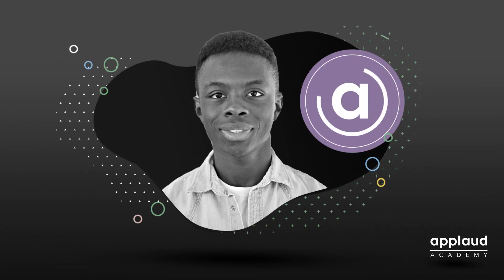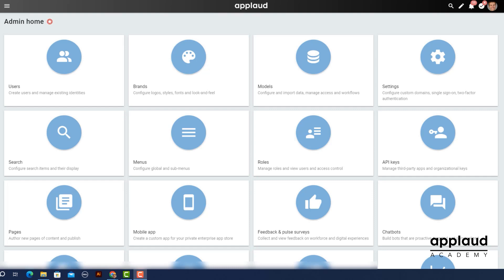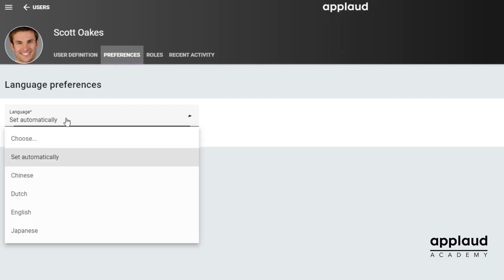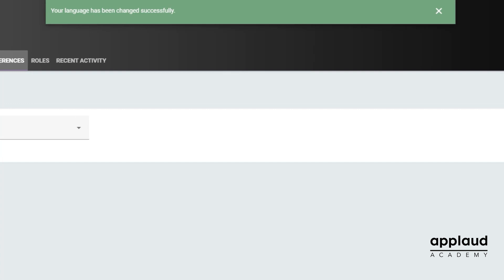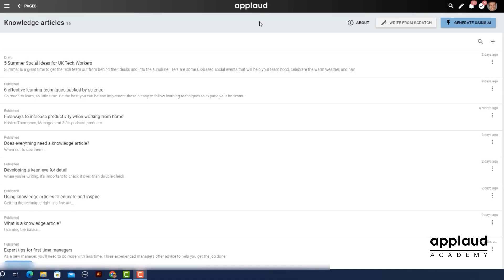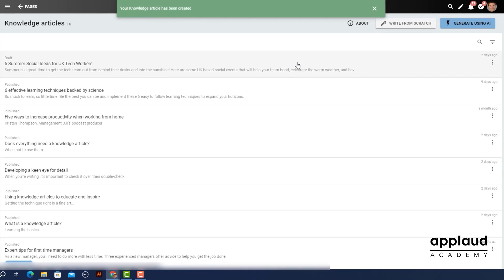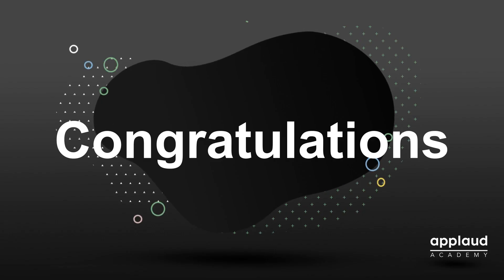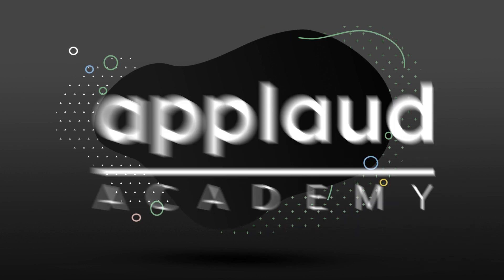AI in the Applaud platform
In this tutorial, we explore the many ways we use AI in the Applaud employee experience platform.